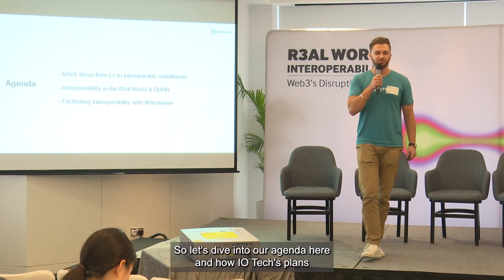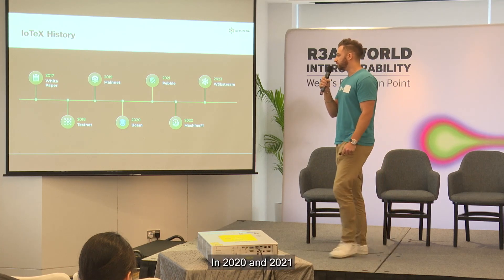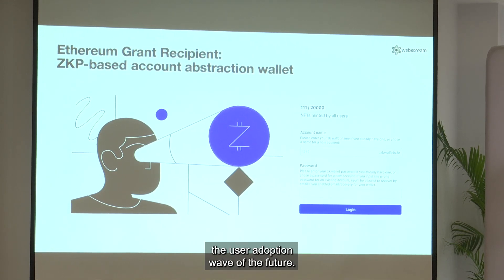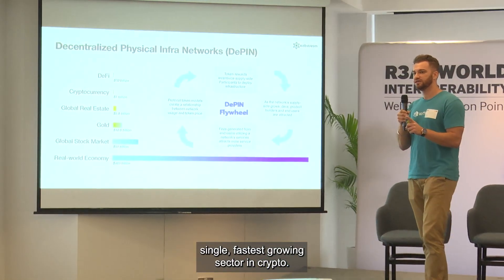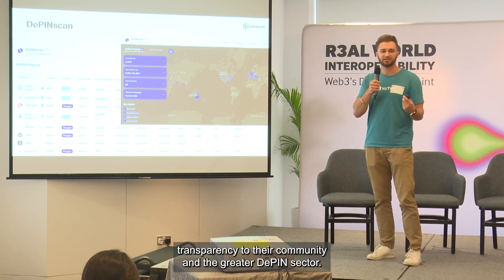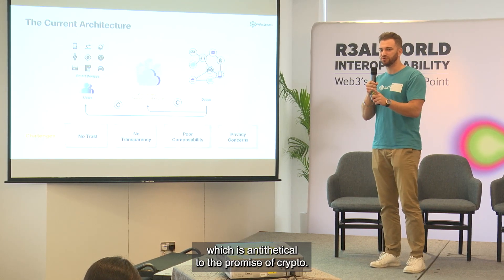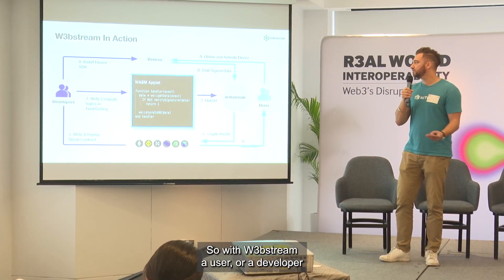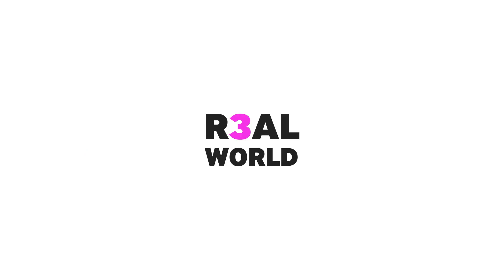IoTeX Head of Product Aaron Basi Keynote – R3al World at Token2049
Hear IoTeX's Head of Product Aaron Basi go walk through the evolution of IoTeX since 2017, the mission behind our flagship product W3bstream, and where we are now.